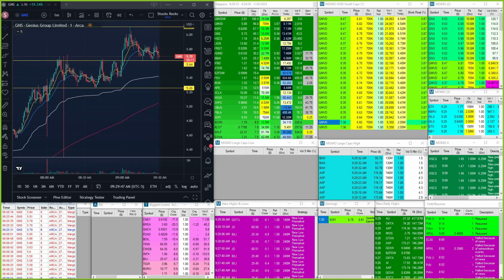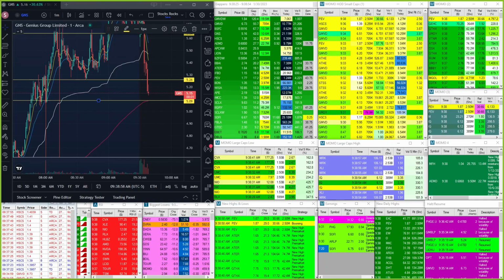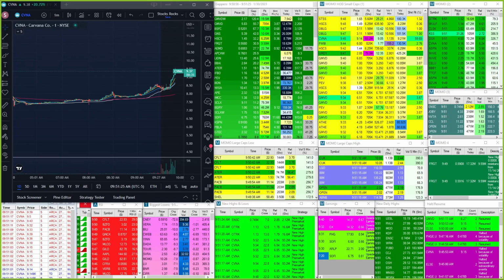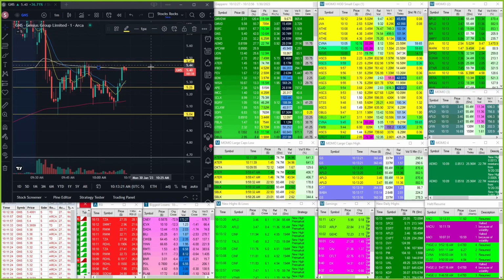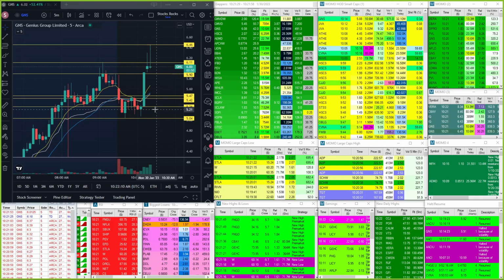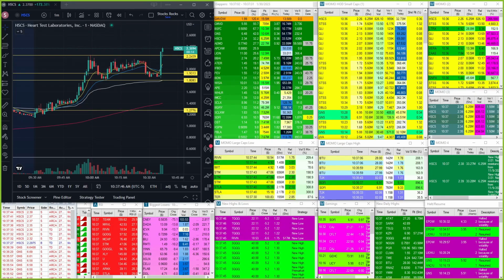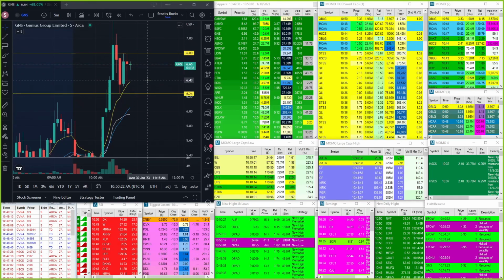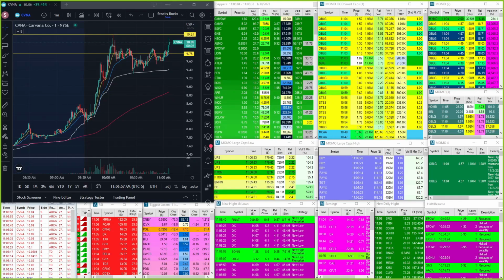Day Trading: GNS , HSCS , CVNA, GMVD, and AEMD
Today was a thrilling day for me as a day trader. I had the opportunity to trade five dynamic stocks, including GNS, HSCS, CVNA, GMVD, and AEMD. Each of these stocks offered unique challenges and opportunities for growth, making for a fascinating and rewarding trading experience.

* Get Invited to our chat room to watch live trading and scanners whenever there is free spots..

Trade ideas scanner and Benzinga news squawk is delayed 2 minutes on Youtube as required
by the service provider.

Streaming Hours:
We stream Trade Ideas Scanner and Live news alerts every weekday from 6:00 AM till 8:00 PM EST and we start live trading at 9:30AM EST in our private trading room

Trading Style:
What is our day trading focus on this Channel?
We mainly trade Gap-and-Go and MOMO (momentum) based strategies using custom  scanners designed to identify low cost, small cap stocks. Prior to Market open, we assess stocks listed on the Biggest Gappers Scanner by checking for share float, news catalysts, support and resistance levels and relative volume. Once assessed, we decide what stocks to trade and which day trading strategy to use. When the Market opens and as the morning trading session advances, we adjust our trading style to volatility, volume and momentum changes. Because we prefer trading stocks in the $2 to $20 price range, little money is needed and larger share sizes can be traded.

TRADING RULES
We caution our viewers to practice ONLY on the simulator and not to use real money and never trade based on anyone’s opinion or actions.
Day trading can be extremely risky. Day trading generally is not appropriate for someone of limited resources and limited investment or trading experience and low risk tolerance. You should be prepared to lose all of the funds that you use for day trading. .
Nothing in the information posted inside this room is intended to be or should be interpreted as a promise or guarantee of any particular result.

CHAT RULES:
We are at Stocks Rocks an open minded community with members of different backgrounds
Everyone is welcome and encouraged to learn and to contribute to our active trading community via our live Chat.
Be positive and respectful. Remember to treat yourself the same way.
Everyone will be treated the same, however, disrespectfulness/rudeness will always get banned. We ban the behavior not the person.
Below are some of what we do not tolerate here:
Hate Speech
Race
Politcs
Gender
Religion
Sexual Orientation
calling for the harm or death of anyone you dislike OR disagree with whether in this community or outside it